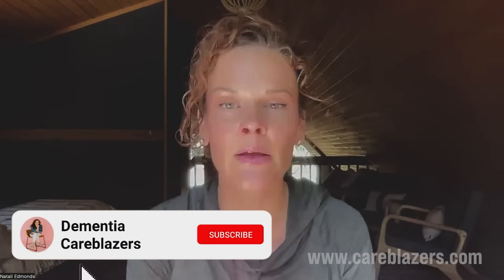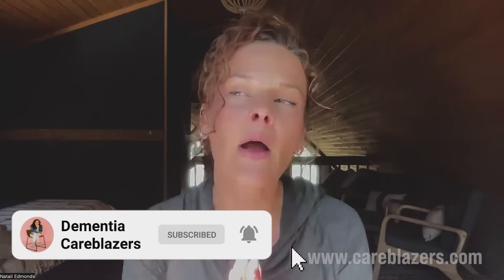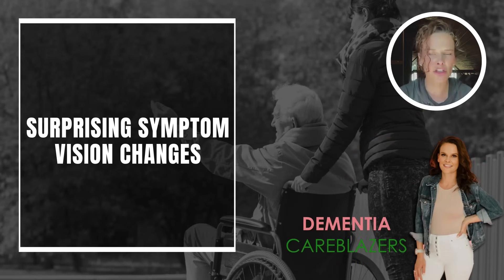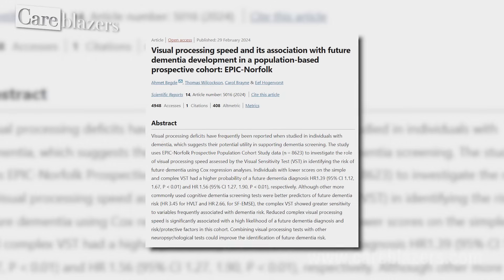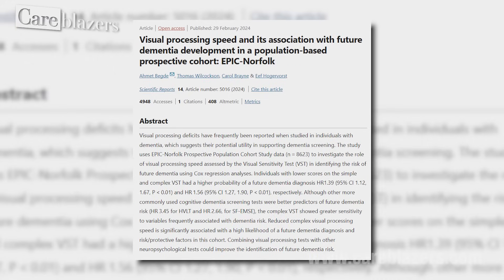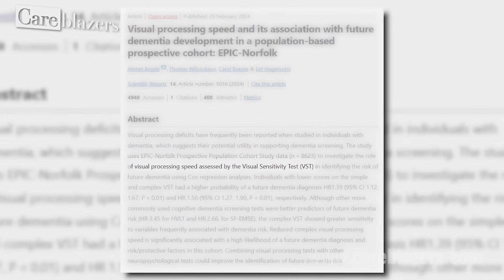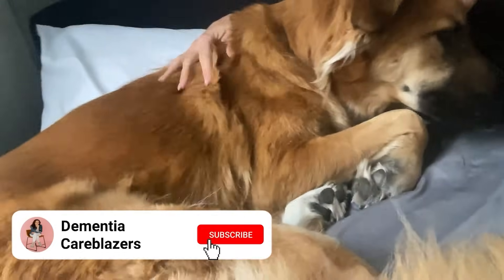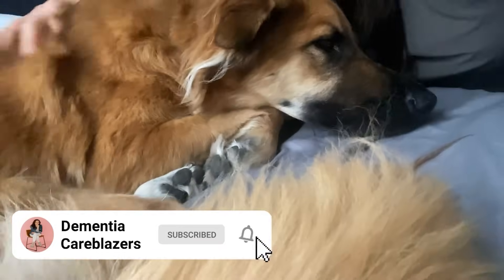Could Your Vision Predict Your Dementia Risk?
🚨 New Research Alert! 🚨 In today’s video, I’m sharing a groundbreaking study that could change how we identify dementia risk YEARS before any symptoms show up! 🤯 This quick, non-invasive vision test might be the key to detecting dementia risk up to 12 years earlier. Yep, you read that right—12 years!

Why does this matter? Because early detection means earlier intervention, better treatment options, and more time to plan ahead for you and your loved ones. Whether you’re concerned about your own brain health or someone you care about, this information is a must-know. 👏

In this video, I’ll break down:
-The simple visual test that researchers are using to predict dementia risk
-What signs to look for in everyday life that could indicate a decline in visual processing speed
-How this research could revolutionize early detection and care for dementia

While this test alone isn’t a diagnosis, it’s a major step forward in identifying high-risk individuals and getting the help they need faster. Don't wait—earlier detection means better care!

It’s free, and you'll never miss out on the latest tips to help you navigate this journey.

Sign up for my free class on Getting someone with Dementia to Accept Your Support

🔗 Interested in deeper support? Join our Care Collective program, where you'll gain access to exclusive weekly support groups, Q&A sessions with dementia experts, and a network of caregivers sharing their experiences. Visit our link below for more details!

Sign Up for our FREE Dementia Dose newsletter for exclusive tips and resources

🎁 Get your FREE Dementia Careblazer Survival Guide, downloaded over 100,000 times worldwide

✅ Learn More About Dementia Care at Careblazers.com

👩‍🔬 I'm Dr. Natali Edmonds, a board-certified geropsychologist. (A clinical psychologist who specializes in working with older adults.) One day, while hiking a trail, I came up with the idea for Careblazers and I decided to see if posting videos online could provide help to the many other Careblazers in the world who don’t get to have help come directly to them in their homes. I hope that this work helps you in some way on your caregiving journey.
It’s our mission to make dementia caregiving easier for families caring for a loved one with Alzheimer's disease, frontotemporal dementia, lewy body dementia, vascular dementia, or any other type of dementia. We believe that in order to create a more dementia friendly world, we must first create a caregiver friendly world. That's why we create free educational training videos like this one so that anyone with an internet connection can get access to dementia care information.
Chapters:
00:00 Introduction
00:23 Why its important to determind if someone is at risk
01:55 The New Study
02:29 Vision Test Explained
02:50 What the study found
04:02 Signs to look for